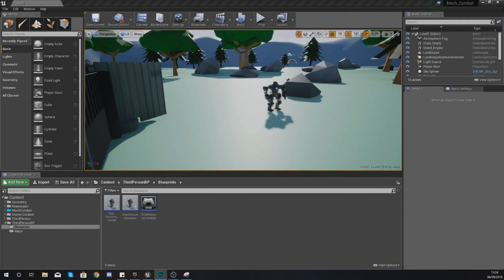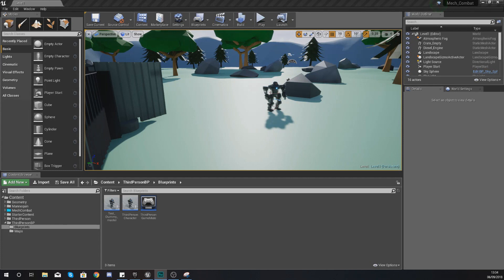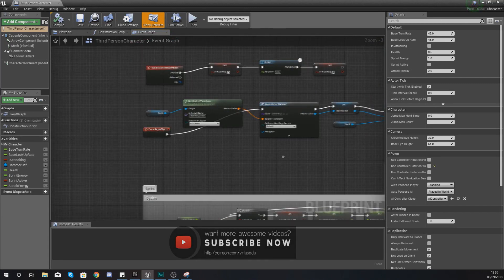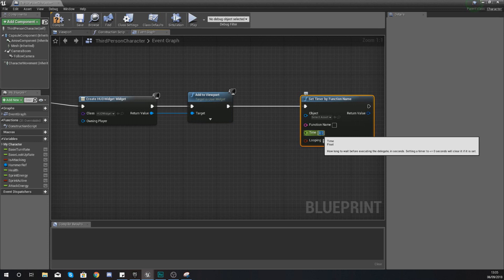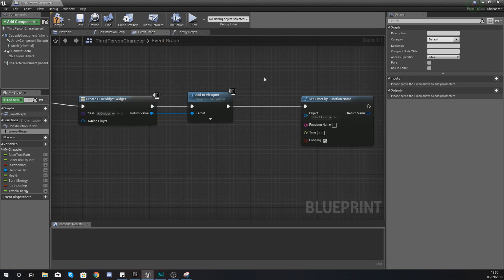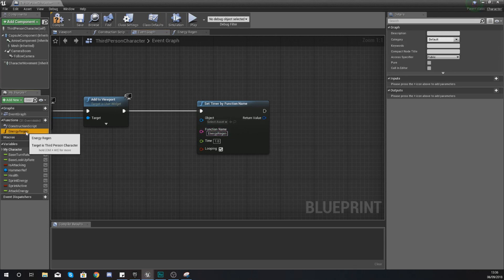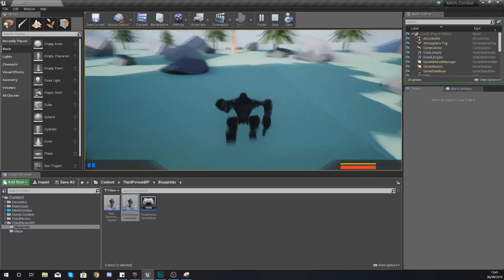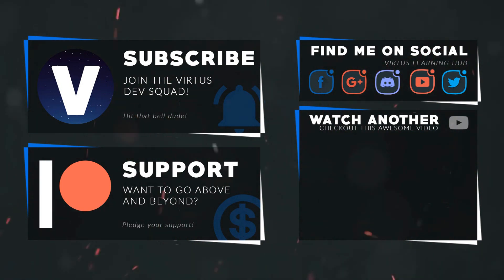Regenerating Energy - #13 Creating A Mech Combat Game with Unreal Engine 4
In this video we take a look at how we can get our sprint energy to regenerating using a looping function. This system is also something you can replicate for your health system.